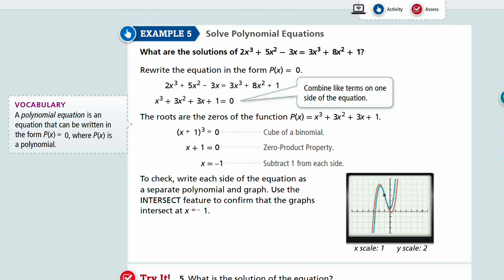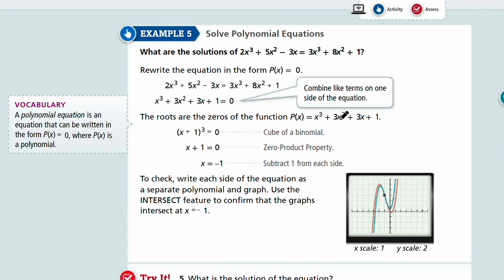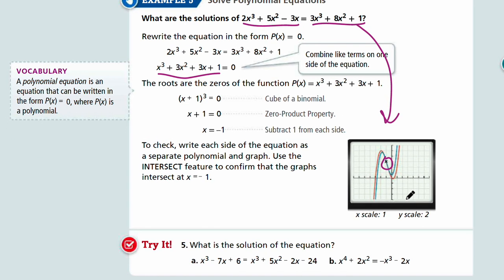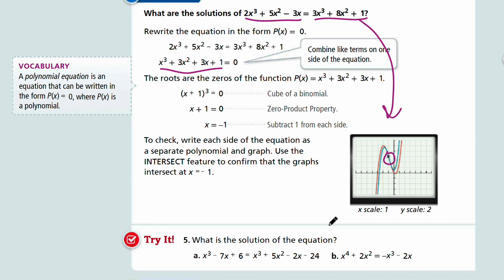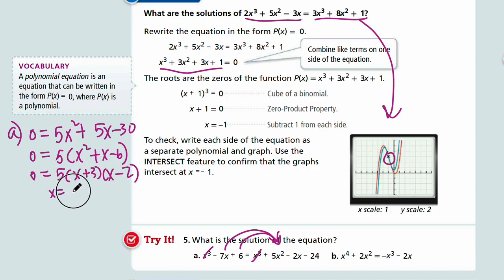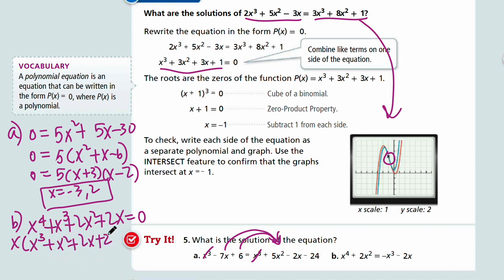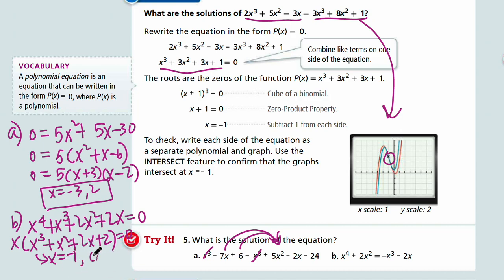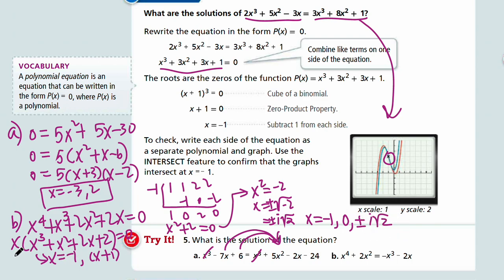EnVision Algebra 2 Lesson 3-5: Zeros of Polynomial Functions - Example 5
🦋 Lesson objective
By the end of this lesson, you will be able to model and solve problems using the zeros of a polynomial function.

🦋 In Example 5, we will solve polynomial equations.